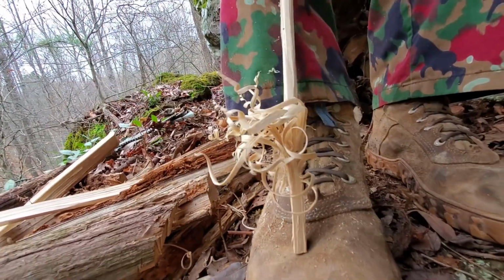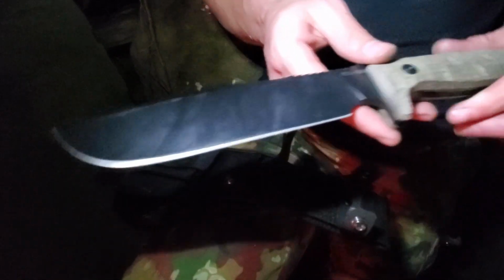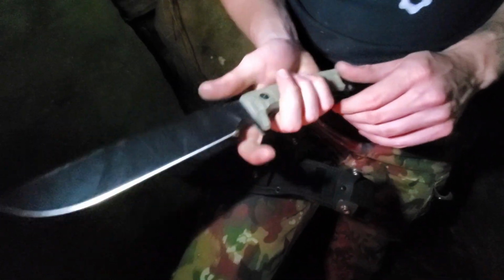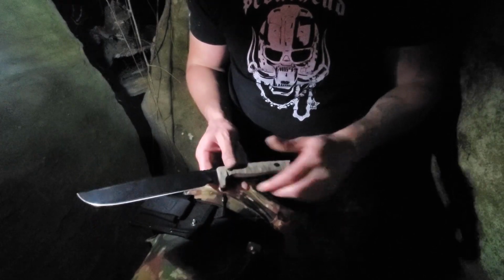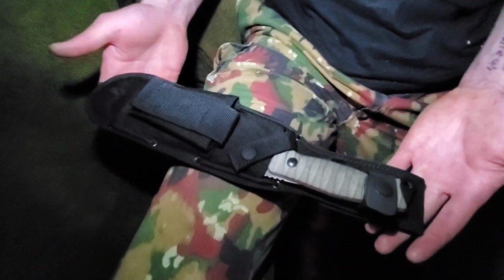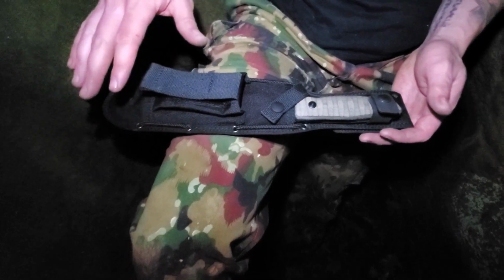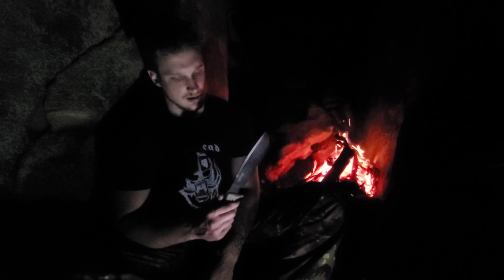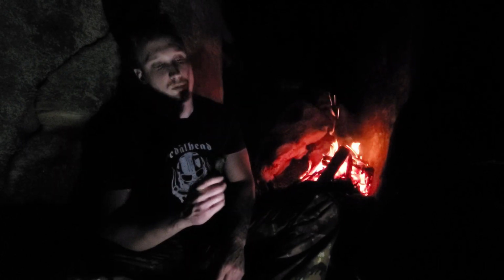Fox Combat Jungle Fx133 Initial Review